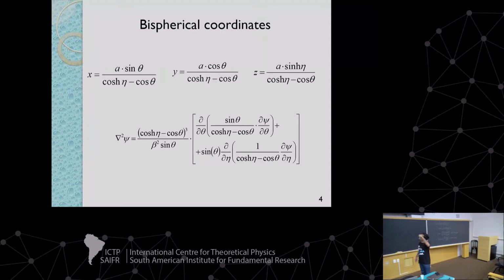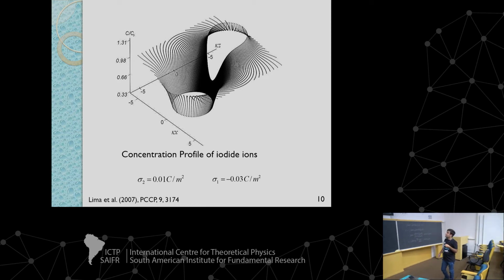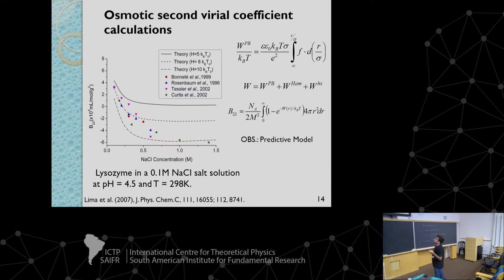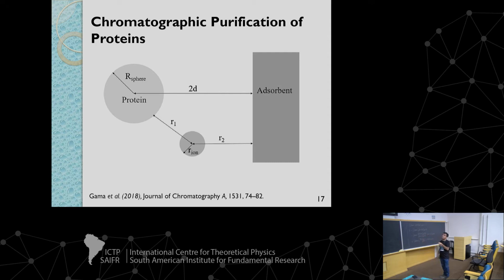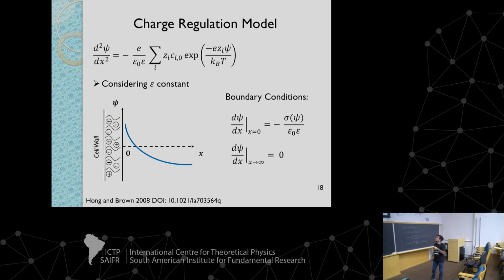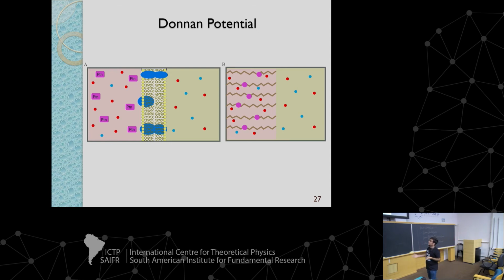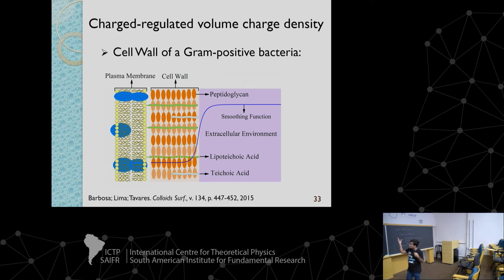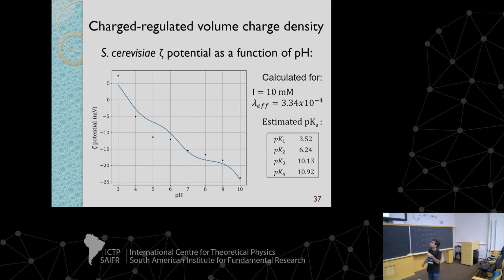Ion-specific effects on biocolloidal systems - 3 of 3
Speaker:
Eduardo Lima (UERJ, Brazil): Ion-specific effects on biocolloidal systems - 3 of 3